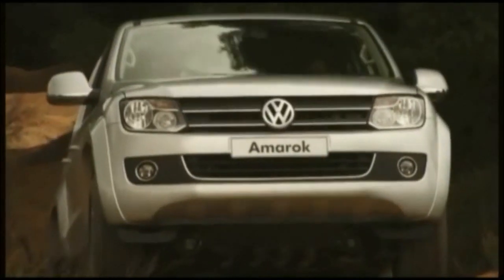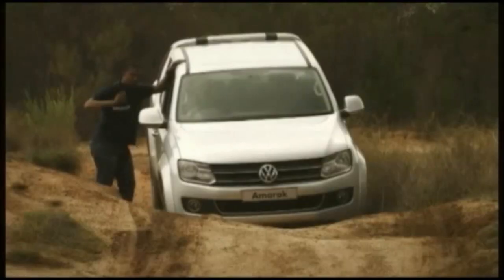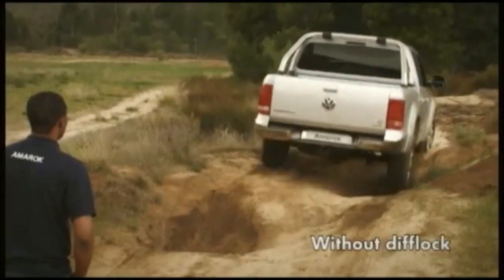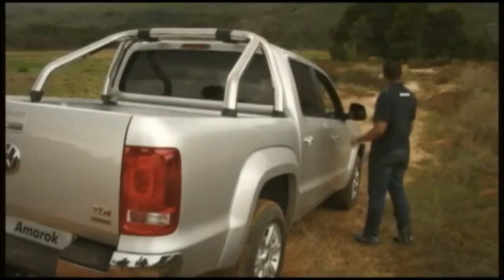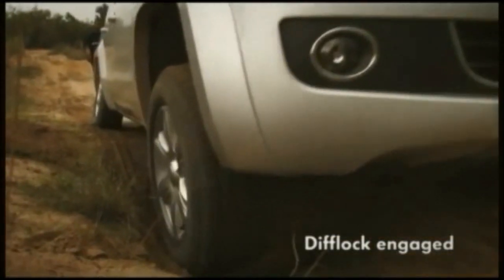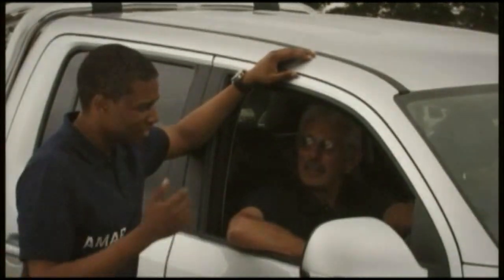AUTORAMA - AMAROK - EXPO UMUARAMA 2011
Stand da AUTORAMA na Expo Umuarama 2011, apresentando o lançamento da VOLKSWAGEN, AMAROK.